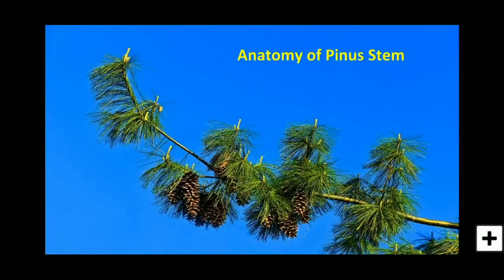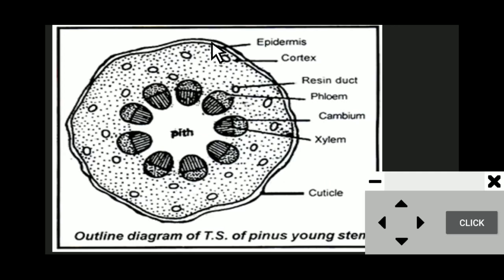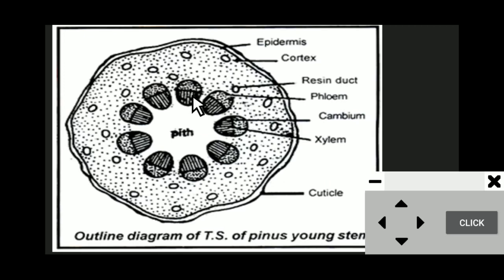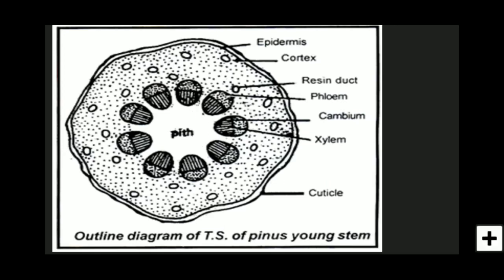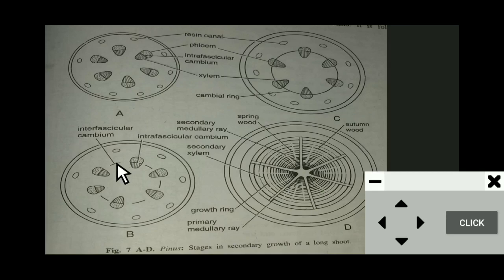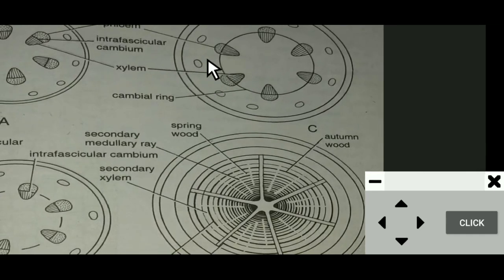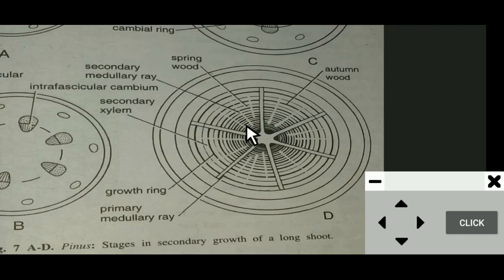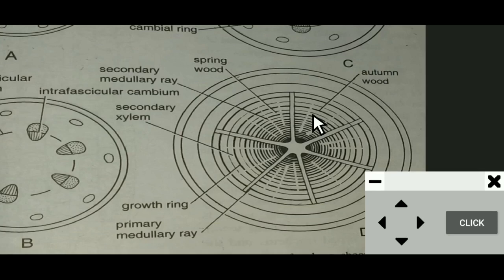Anatomy of Pinus Stem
Study of internal structure of Pinus Stem.
Study of one year and two years old pinus Stem slides.